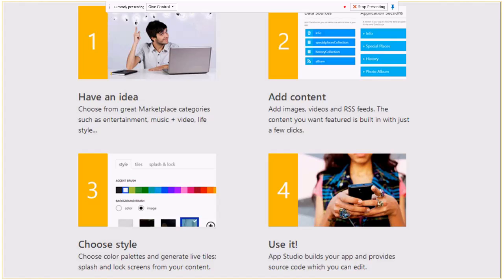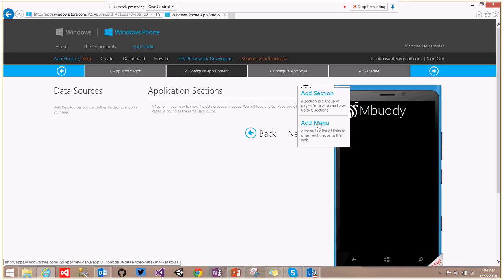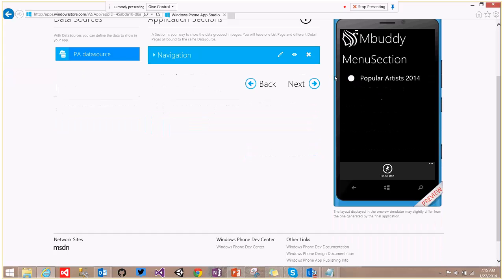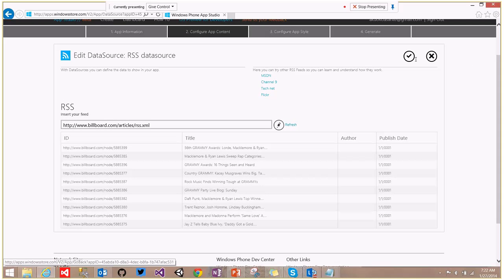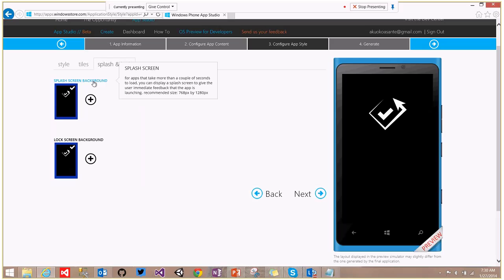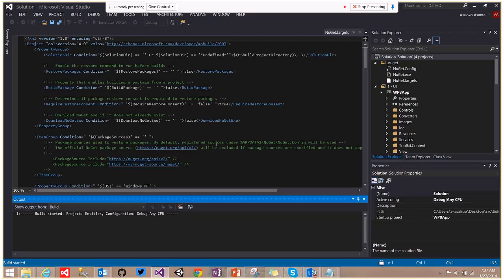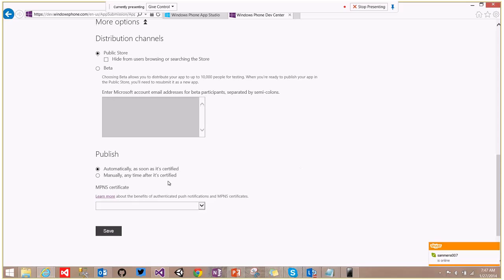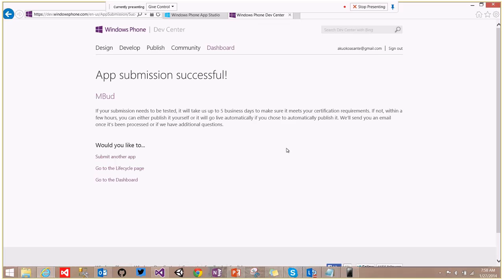[Ghana Dev Heroes Training] WP App Studio Walkthrough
In this Lesson we are going to create an app using windows phone app studio, view it in VS2013 and publish this app to the windows phone store. Enjoy

Image Attributions
Girl designed by Qing Li from the Noun Project
Music designed by jayson lim from the Noun Project